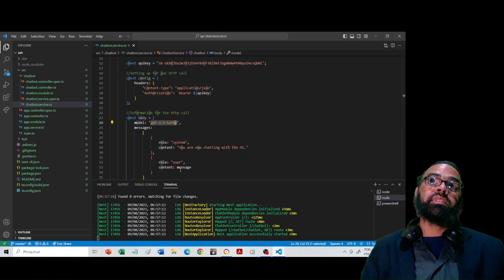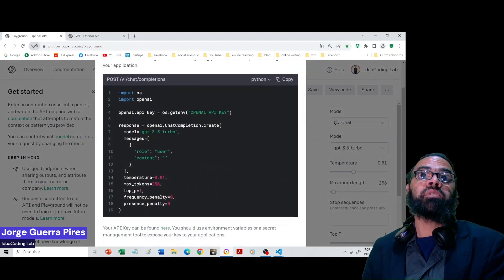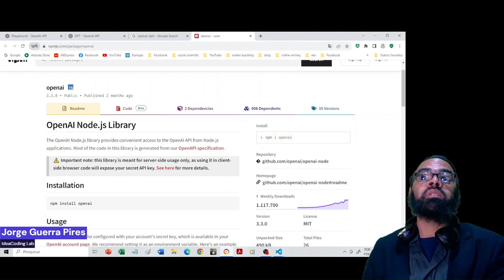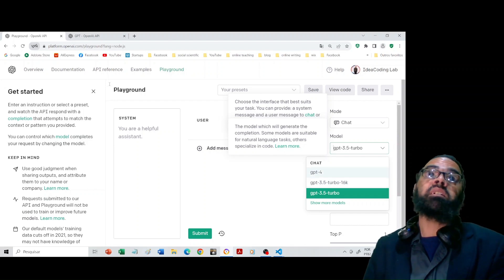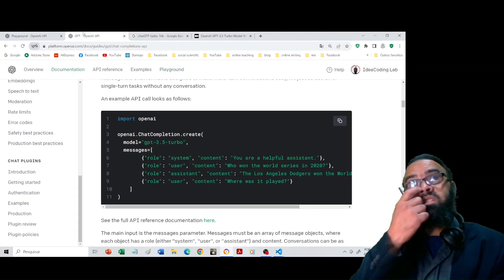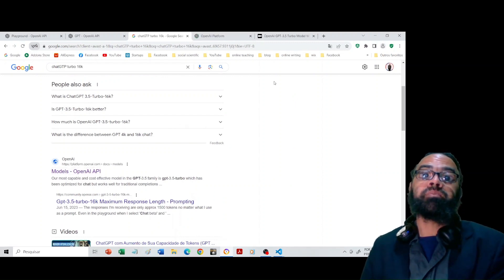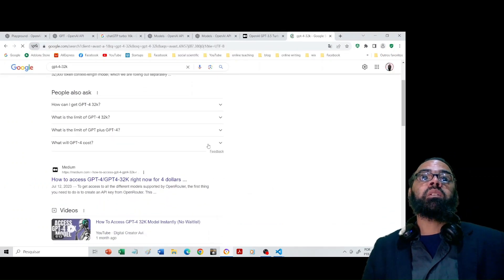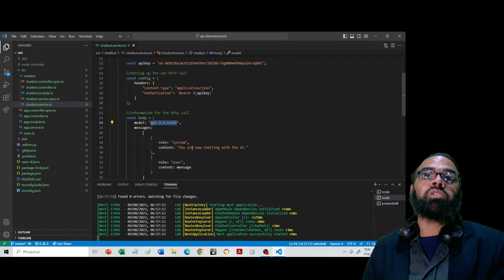Getting to know some of the options of the chatGPT API as language model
Gostou do vídeo, ajude-me a manter minha biblioteca sempre atualizada: Compre um livro para mim caso esse canal tenha sido útil, eu amo ler 🥰🥰🥰, é assim que junto conhecimento para esse canal

IMP. YouTube agora mostra propaganda em todos vídeos, infelzimente, não é mais nossa decisão.